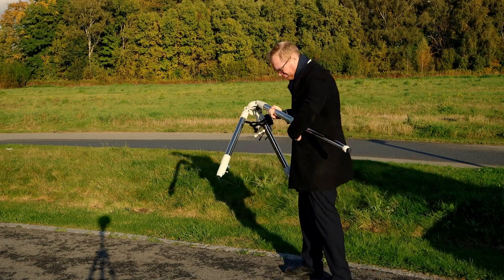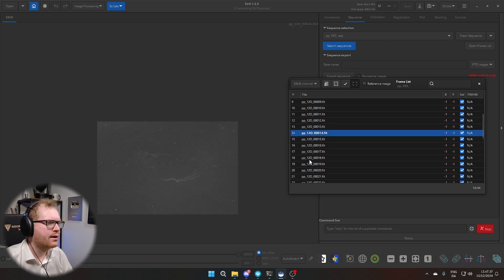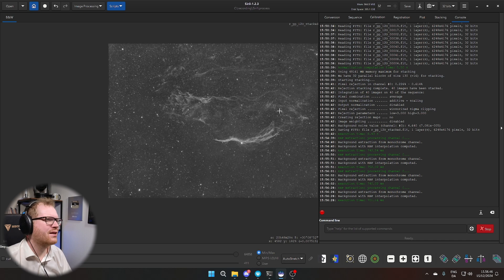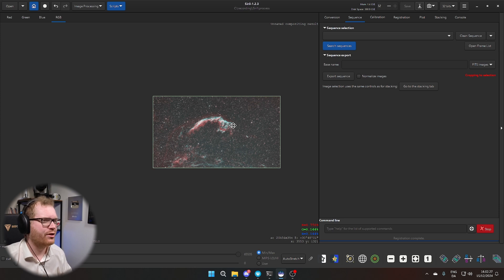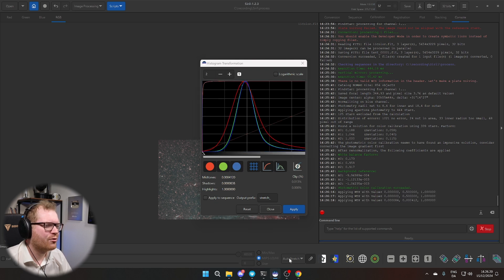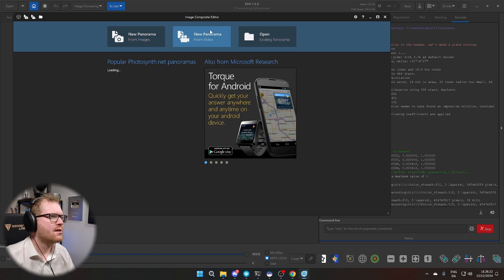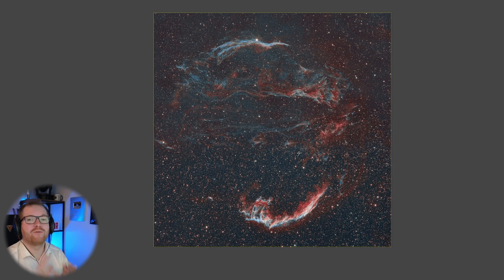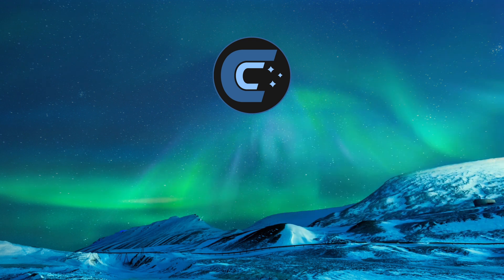I Took a Picture of a Dead Star with My Telescope – Veil Nebula Project Part 2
In this video, I dive into the post-processing of my first-ever astrophotography mosaic, featuring the Veil Nebula. After capturing two panels of this stunning supernova remnant, it's time to bring them together and reveal the full beauty of the nebula. Watch as I troubleshoot challenges, enhance the image, and showcase the techniques that transform raw data into a masterpiece.

SOCOAL LINKS